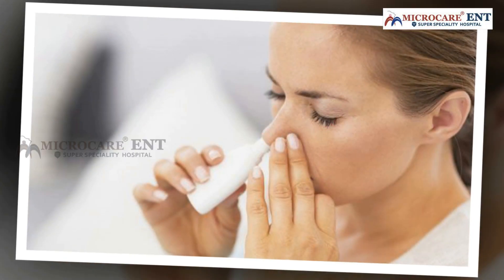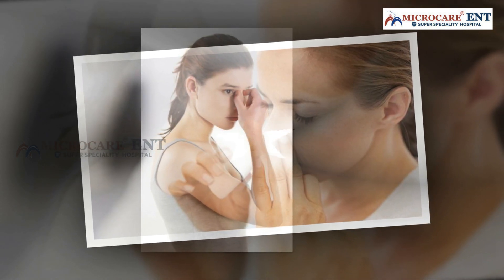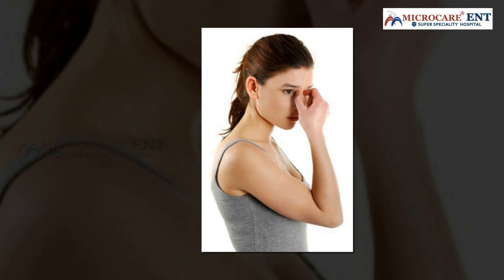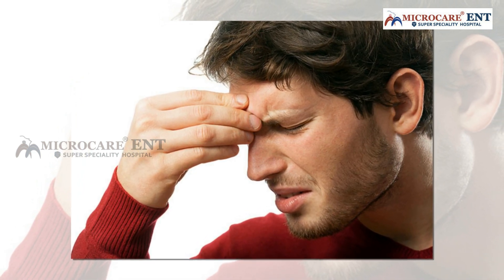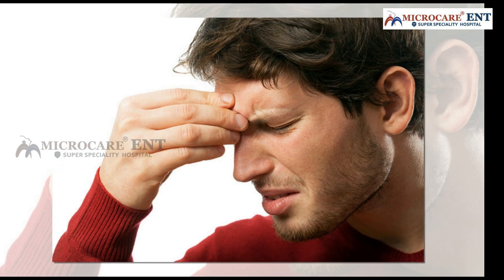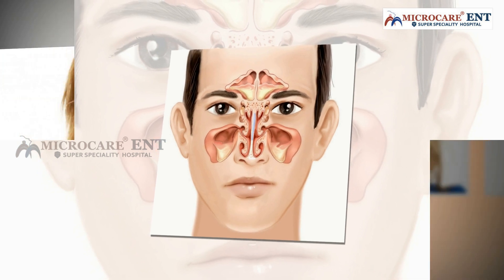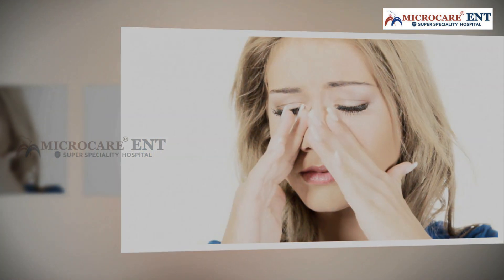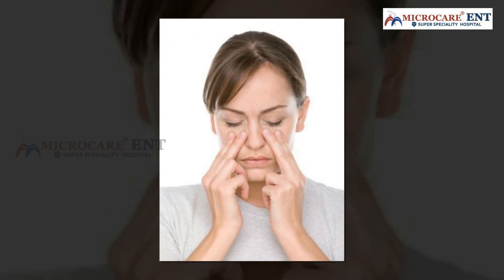Sinus Infection-Causes, Signs and Symptoms | Sinusitis | Dr.Vinnakota Sriprakash advises | MicroCare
Sinus Infection-Causes, Signs and Symptoms
Sinusitis
Dr.Vinnakota Sriprakash advises
MicroCare

Sinusitis or sinus infection is inflammation of the air cavities within the passages of the nose. Sinusitis can be caused by infection, allergies, and chemical or particulate irritation of the sinuses. Most people do not spread sinus infections to other people.